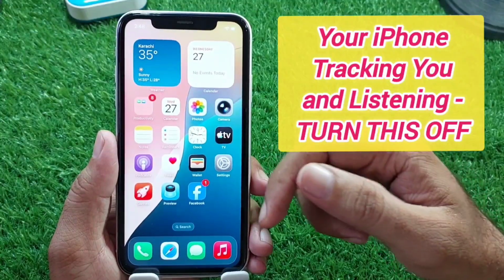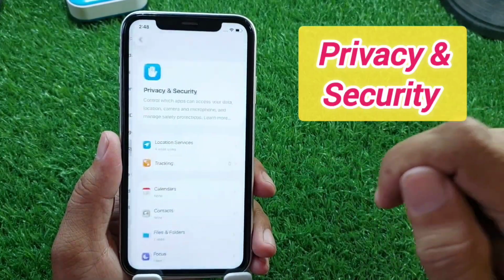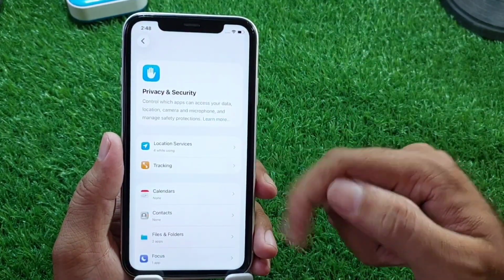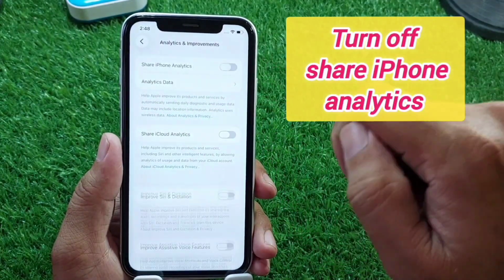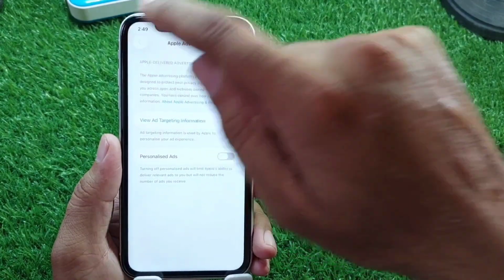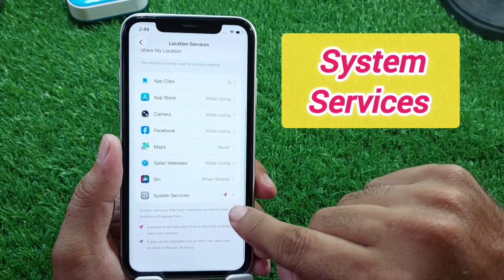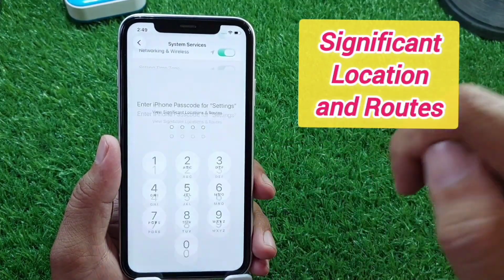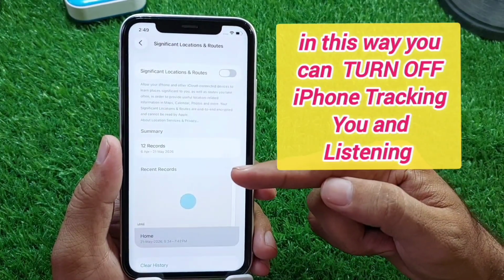How to Stop iPhone Tracking and Listening (Step-by-Step)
Is your iPhone tracking your every move or listening to your conversations? In this video, I’ll show you exactly how to find and disable the hidden privacy settings in iOS to protect your personal data.

We will cover everything from App Tracking Transparency to Significant Locations and Apple Advertising. Following these steps will help you take control of your privacy and reduce personalized ads on your device